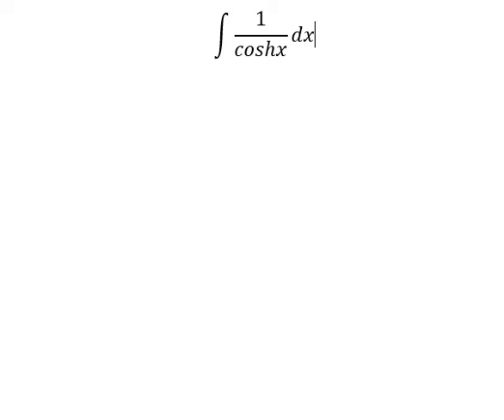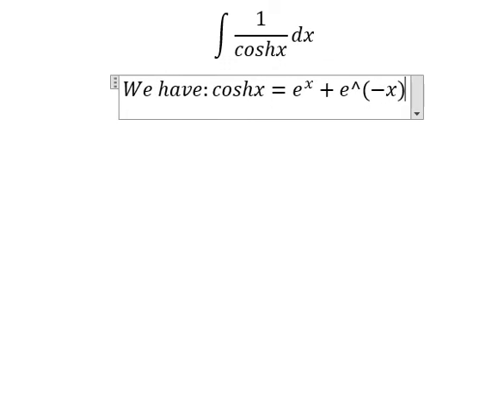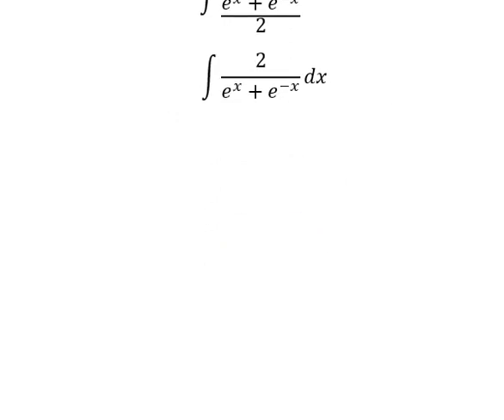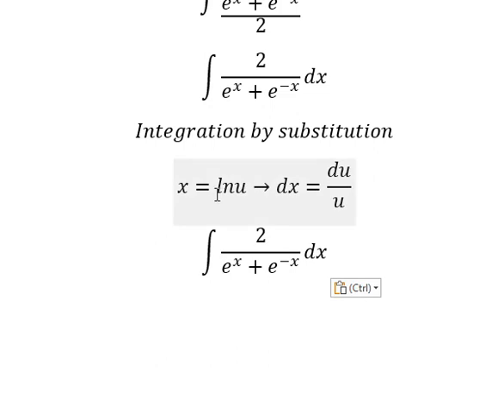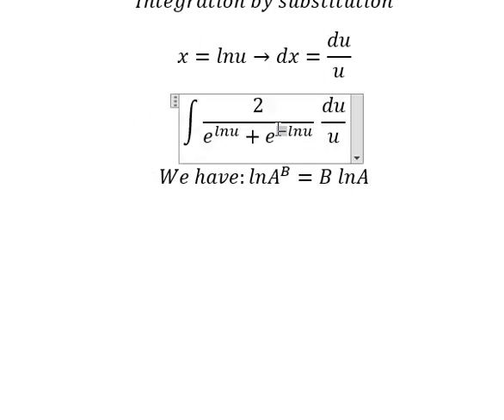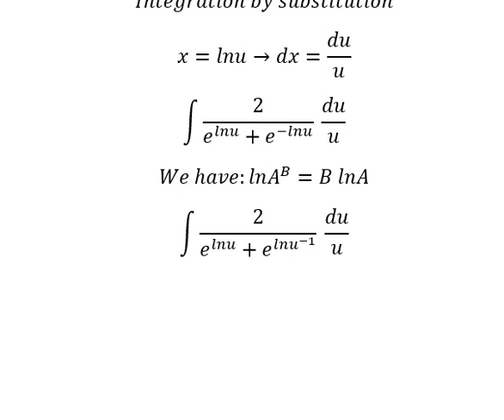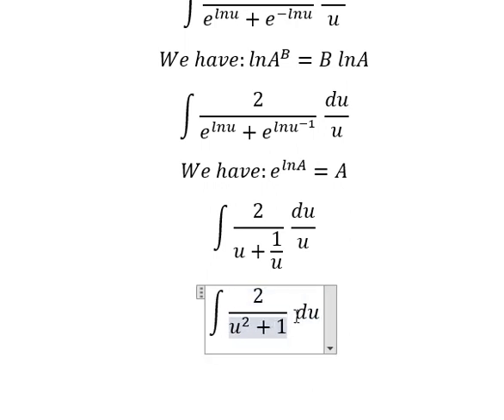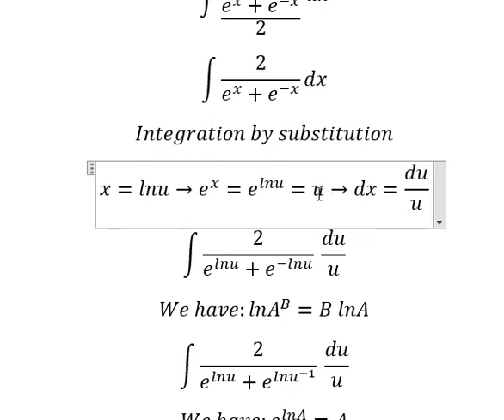Calculus Help: Integral ∫ 1/coshx dx - ∫ sechx dx - Hyperbolic Equation - Techniques